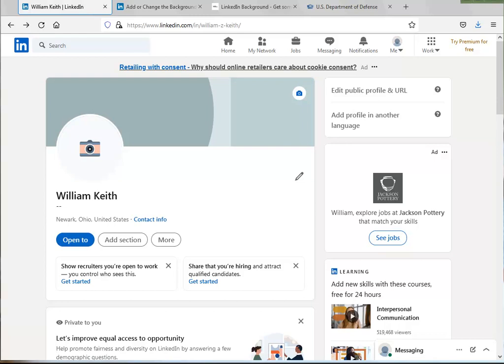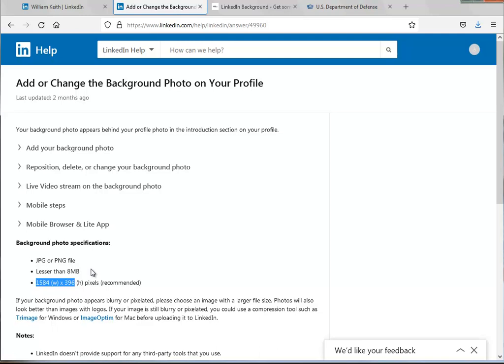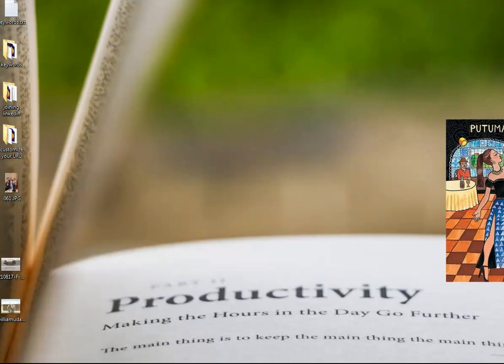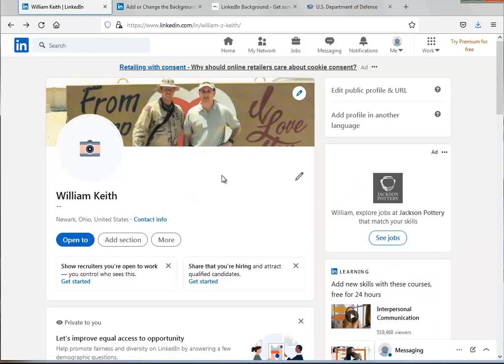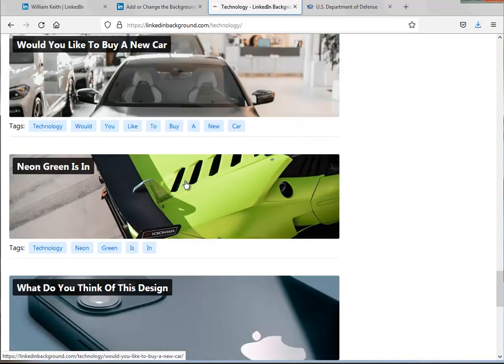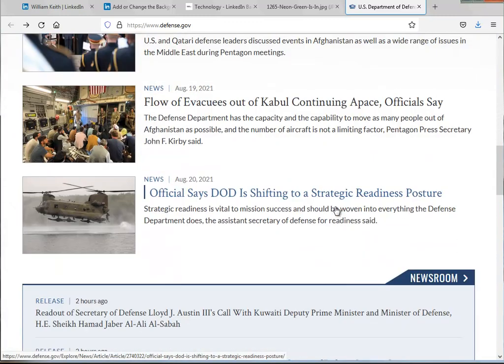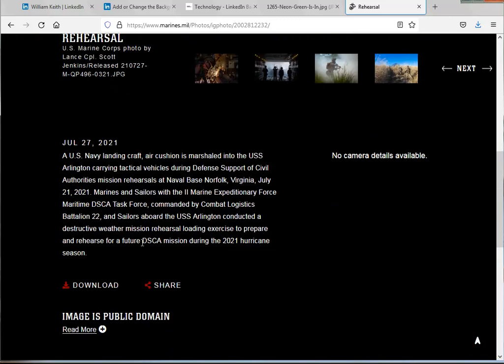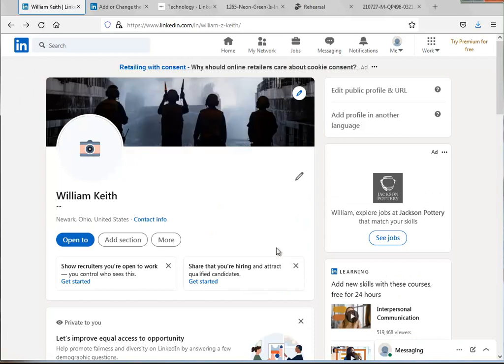9. How To Customize Your Header Image